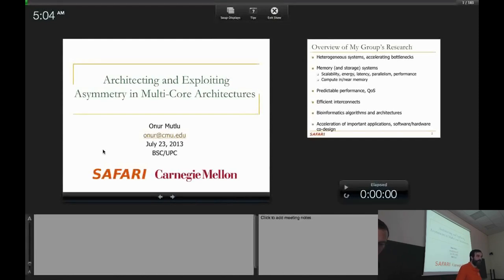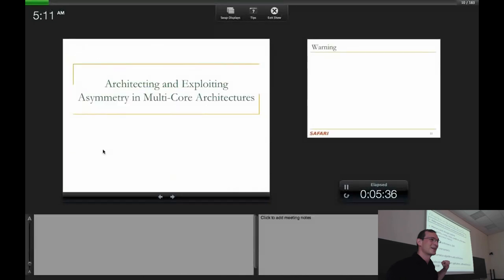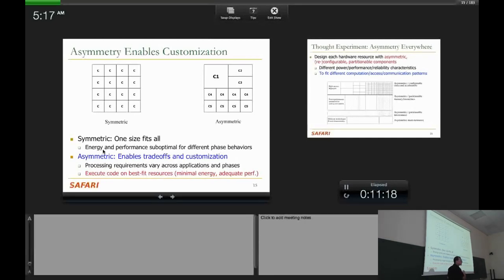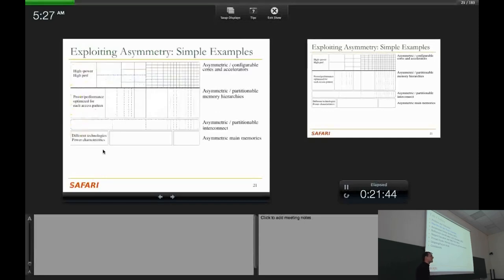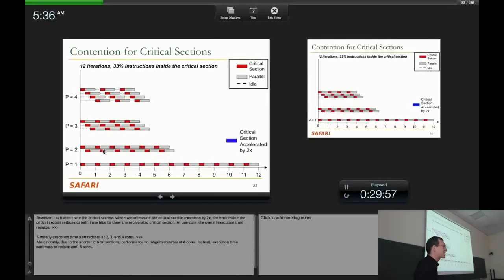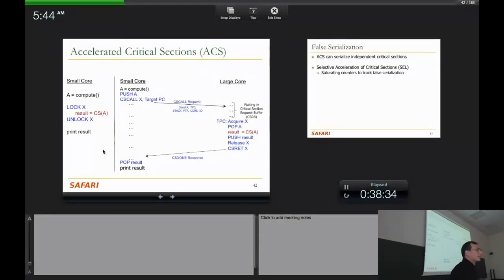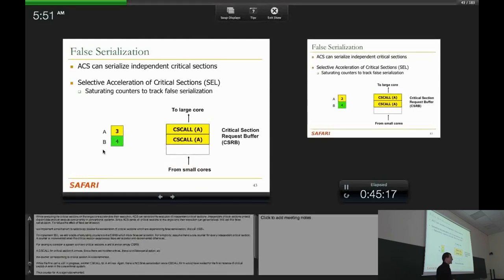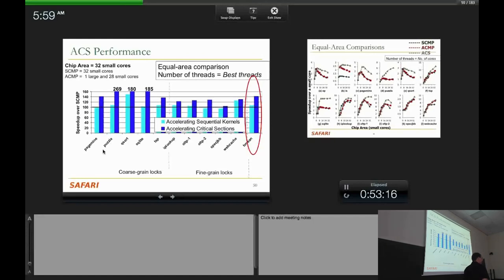Module 2.1 - Asymmetry - 740: Computer Architecture 2013 - Carnegie Mellon - Onur Mutlu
Module 2.1:  Asymmetry